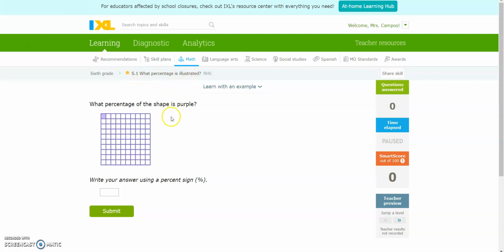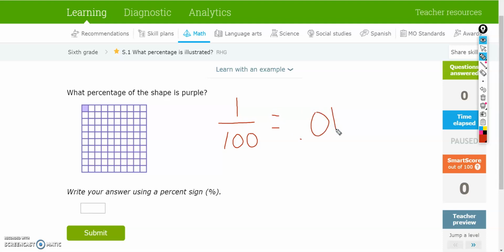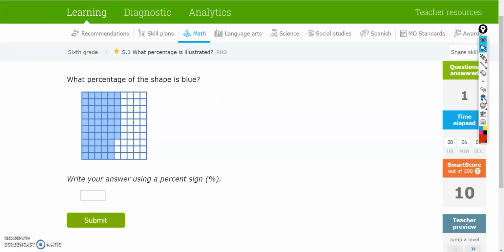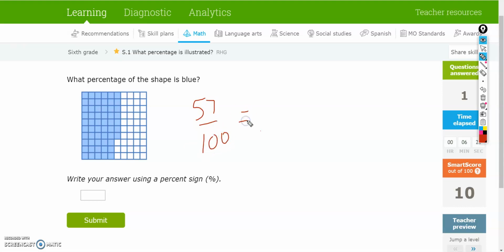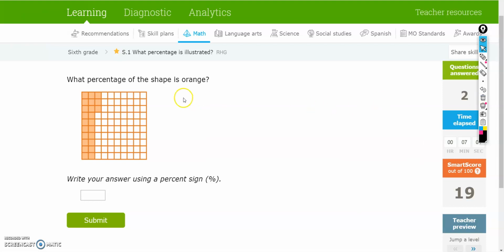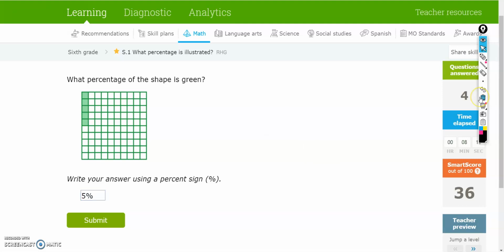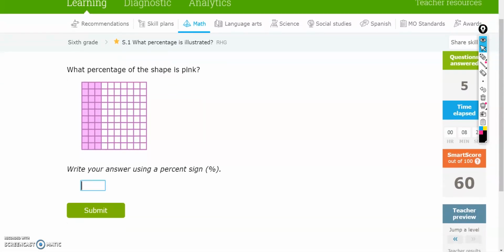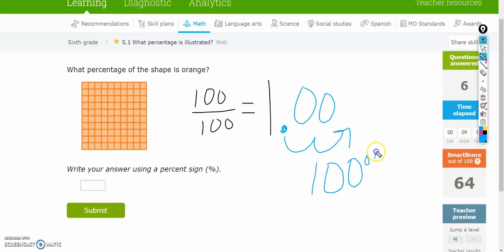What percentage is illustrated?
Discussing percents, decimals, and fractions using an illustration from 6th-grade IXL S.1 "What percentage is illustrated?"
Shortcut: RHG